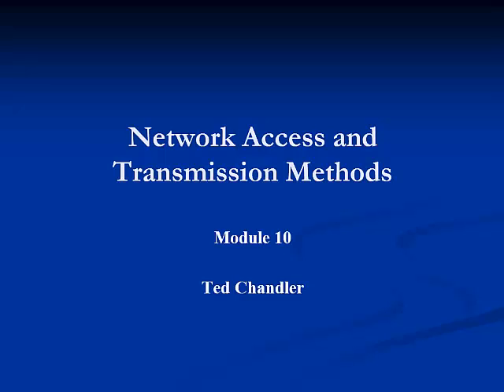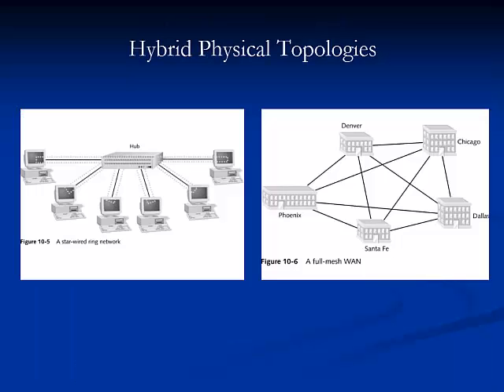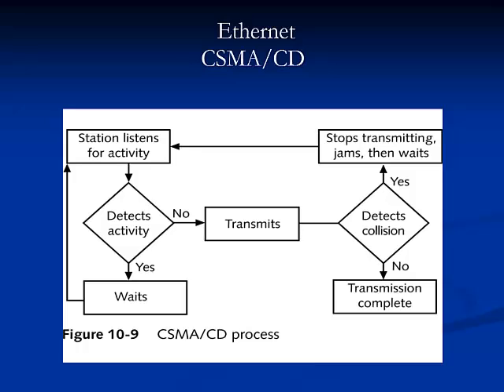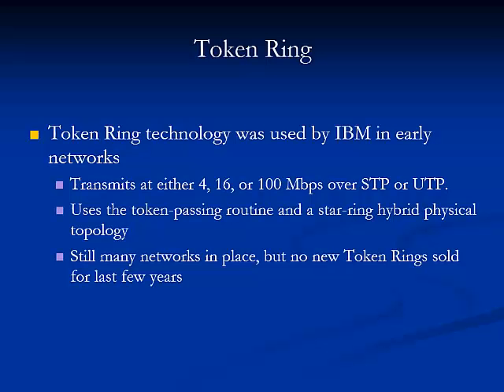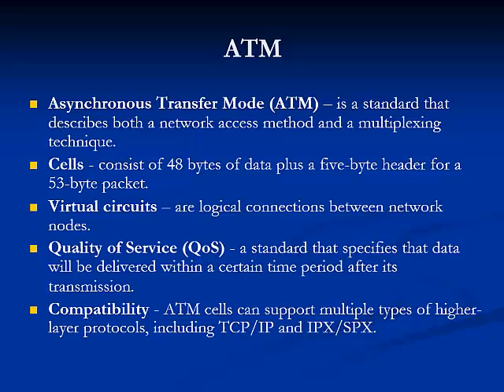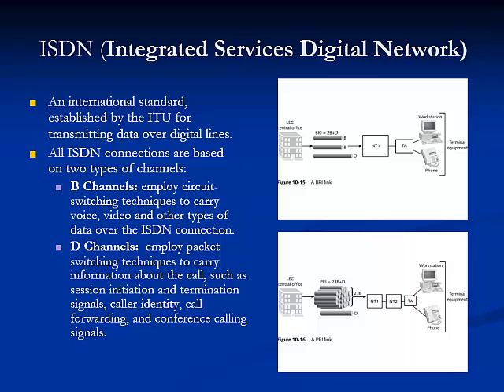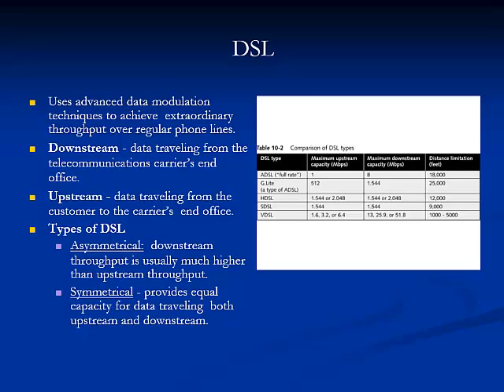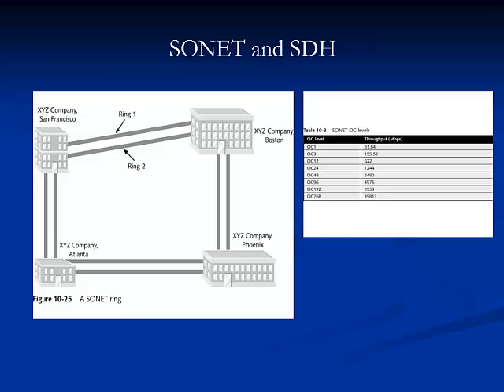Module 10 Network Access and Transmission Methods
COC 161 Fundamentals of Telecommunications